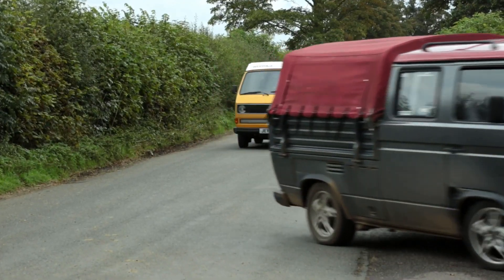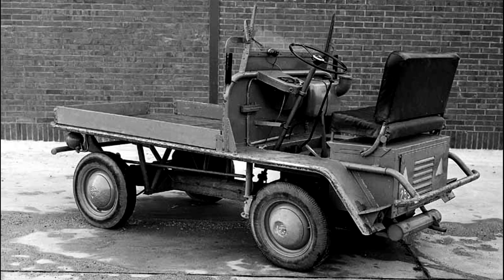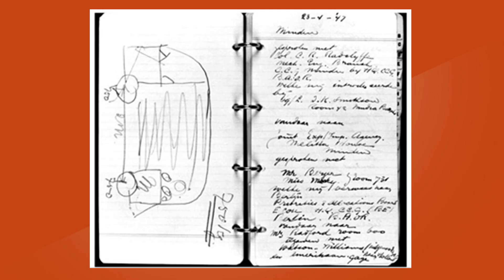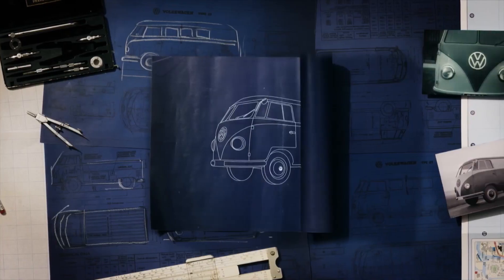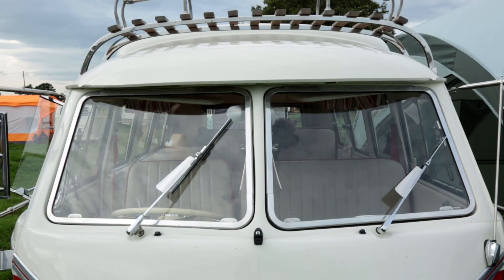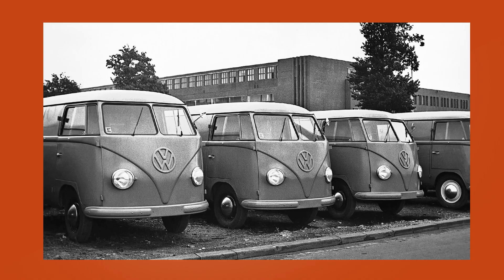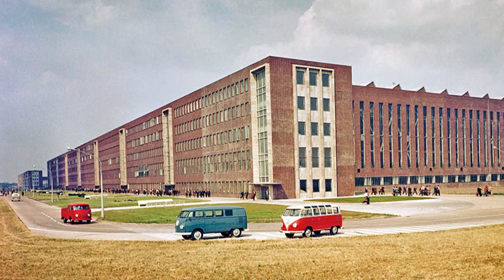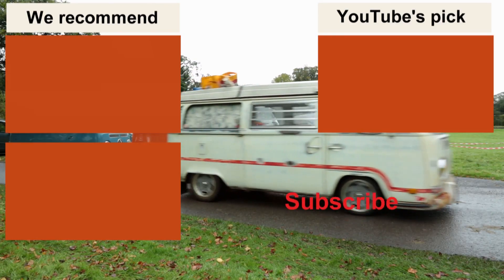VW Transporter | How the VW T1 split screen became the first VW camper | Volkswagen history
The VWTransporter - which has given us every VW camper ever built - is 70 years old. To celebrate seven decades of VW Transporter conversion, we are taking a fun look-back over the longest production run of any commercial vehicle in history.

You'll discover details on all Transporter models and their campers in the book of the channel - "VW Campers for Beginners". Check out print and e-book versions on AMAZON

But in this video, we focus on the origins of the bus - how motorised trolleys based on the VW Beetle were the inspiration for the humble van which has now sold over 13 million. With archive footage and photos courtesy of VW Commercial Vehicles, we discover how the VWT1 or VW split screen was less than a year old VW transporter conversions began and unexpectedly created the most famous VW camper that became an icon for the flower power generation.